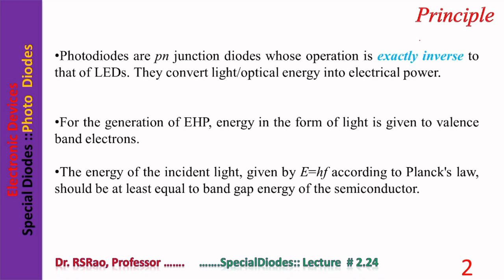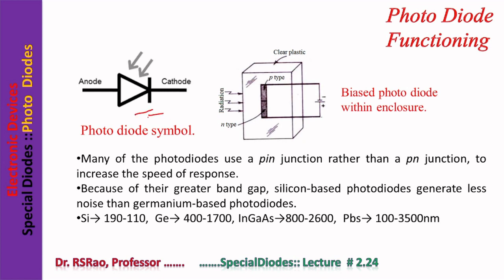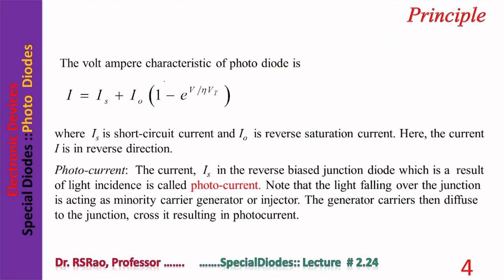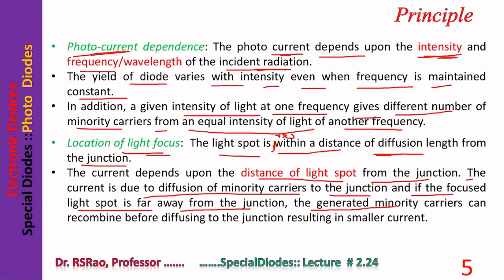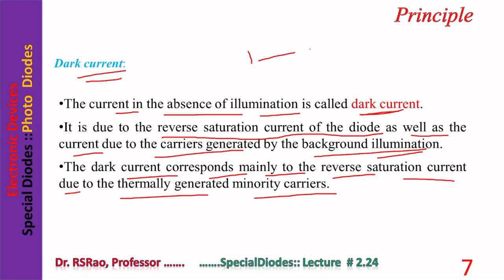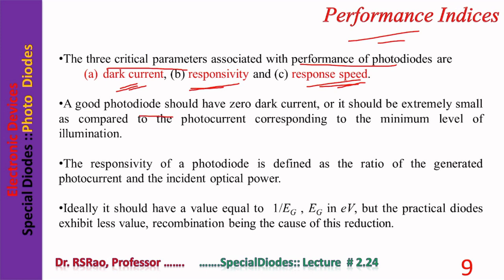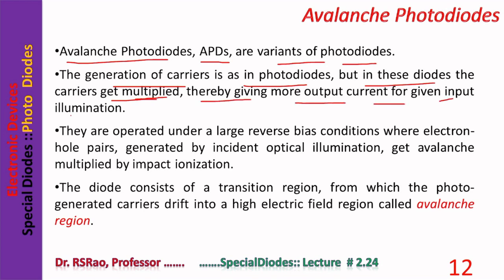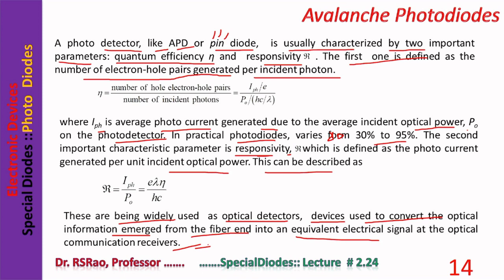SDC.2.24.Photo Diodes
Semiconductor diodes/Special diodes/Photo  diodes/SDC/RSRao.
The functioning, structural features, electrical behavior, underlying principle,  applications etc. of photo diodes are given here.